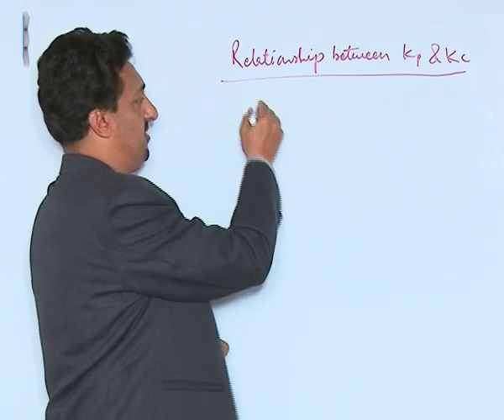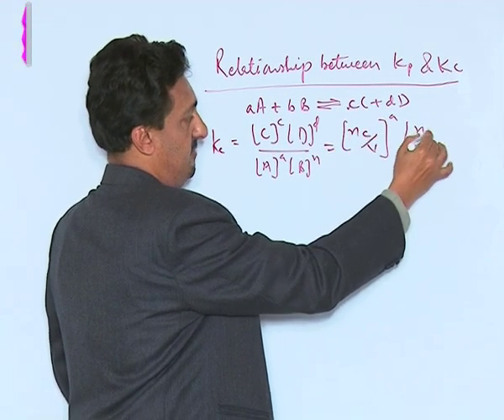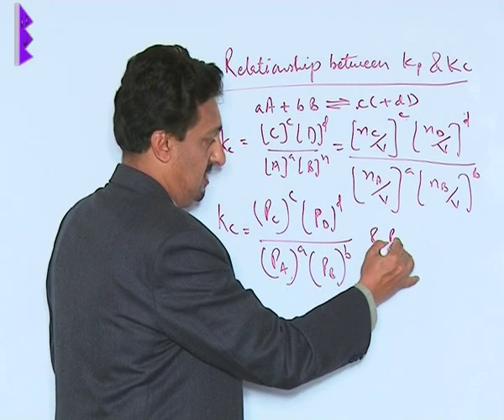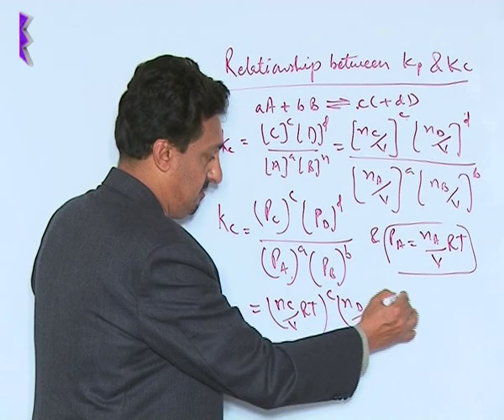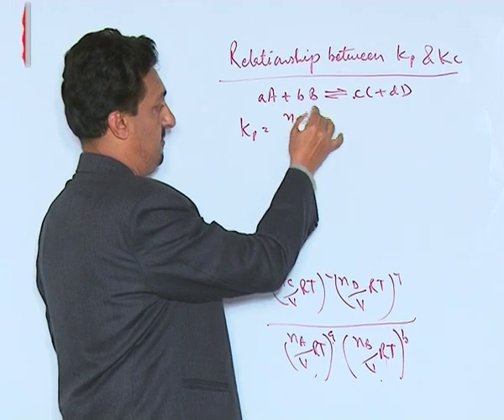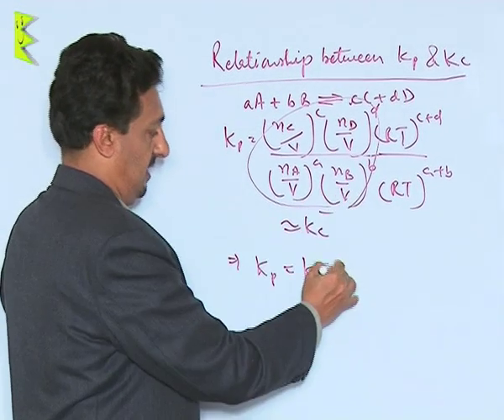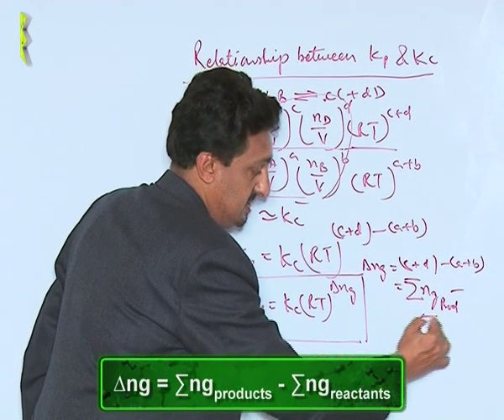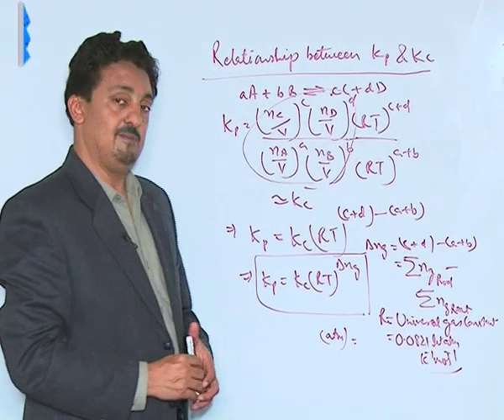CBSE Class 11 Chemistry Equilibrium Relation between Kp & Kc |Extraminds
Chapter: Equilibrium
Topic: Relation between Kp & Kc
Extraminds